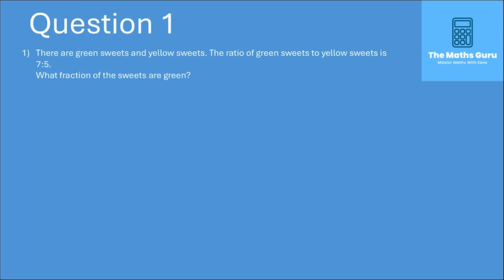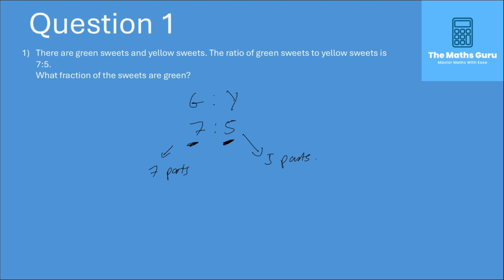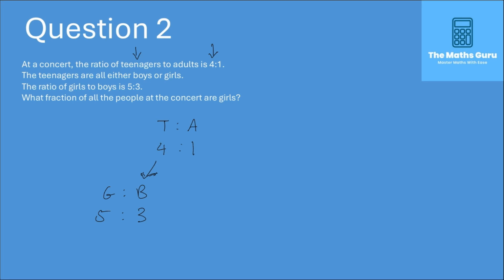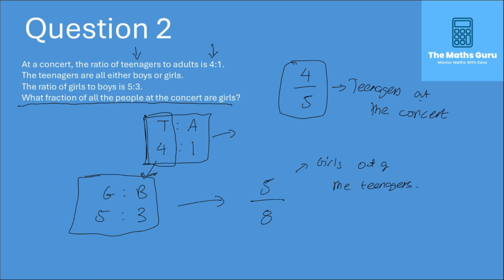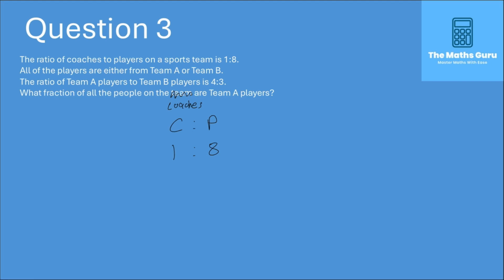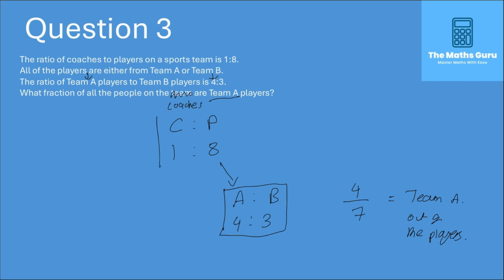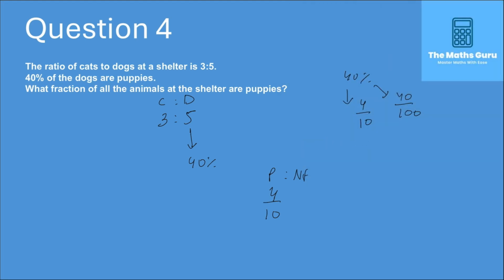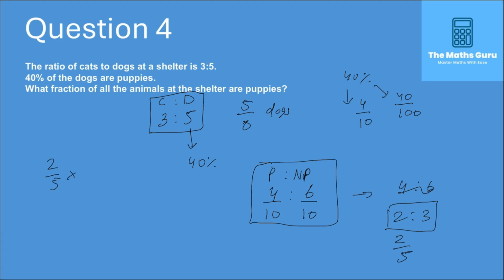Ratio - GCSE Maths series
🎓 GCSE Maths Revision Made Easy! | Learn. Practise. Smash Your Exams. ✅

Welcome to your go-to place for GCSE Maths revision! Whether you’re aiming for a Grade 4 or pushing for a Grade 9, my videos break down key topics clearly and simply — with worked examples, exam-style questions, and tips that actually make sense.

📘 What you’ll find on this channel:
 • Topic-by-topic GCSE Maths tutorials (Foundation & Higher)
 • Exam question walkthroughs with full explanations
 • Revision tips and grade-boosting strategies
 • Problem-solving techniques and common mistakes to avoid

💡 Designed for: GCSE Maths students in Year 10 & 11
📊 Covers: AQA, Edexcel, OCR & other major exam boards

📚 Struggling with Maths? Want better grades?
I offer 1-on-1 online tutoring tailored to your level and goals. Learn at your pace, build your confidence, and get exam-ready with clear support and real results.

💸 Want to be smart with money too?
Check out my blog New World Finance for student-friendly financial tips, budgeting advice, and guides to help you succeed beyond the classroom.

👍 Like, 💬 Comment, and 🔁 Share to help more students revise smarter!